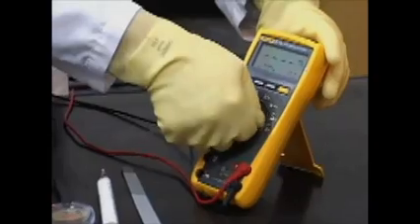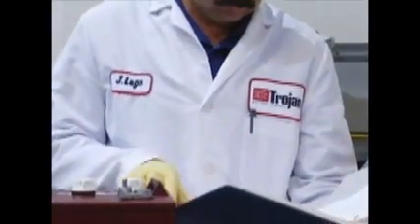Trojan - Battery Maintenance Video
Trojan Battery Company provides this short video explaining how to properly maintain flooded/vented lead-acid batteries.